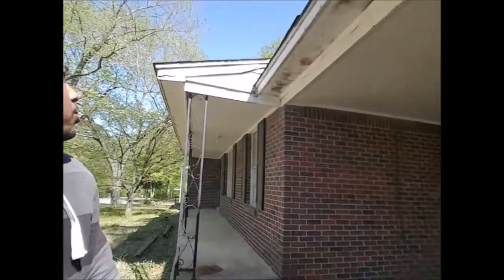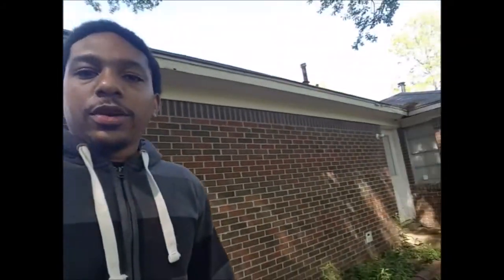Rockstar Virtual Assistants Setting Appointments + Updates (Real Estate Investing)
My virtual assistants have been playing GREAT team ball.  I go to check out a couple of properties that they have set up for me to view and check out updates on my rental rehab.  Let's go!

Need a quality virtual assistant?

Use some of the same techniques that I used to negotiate!